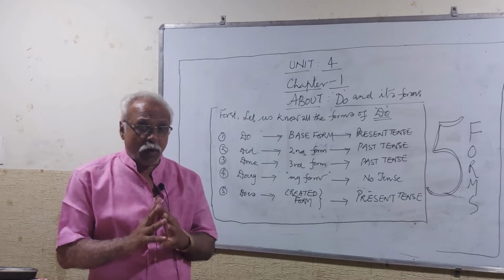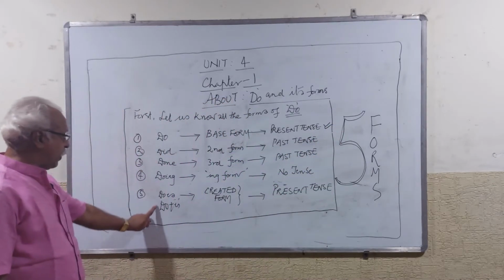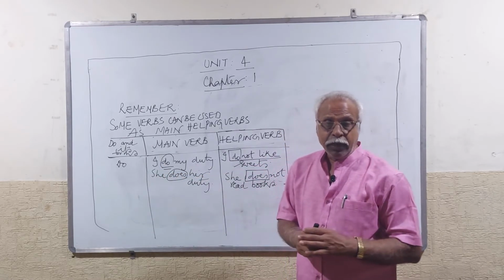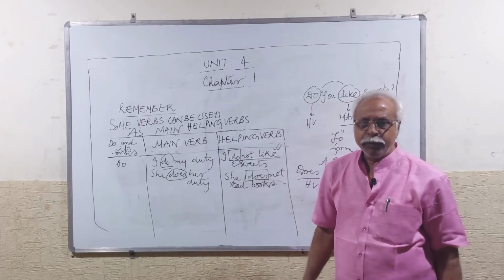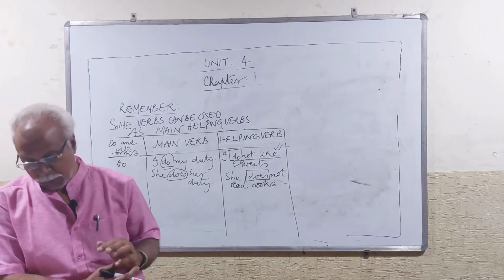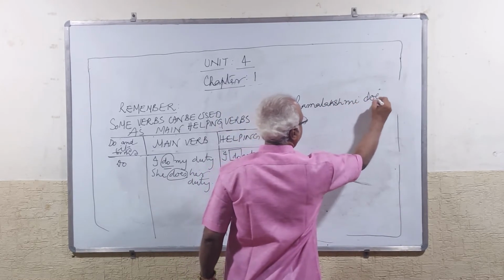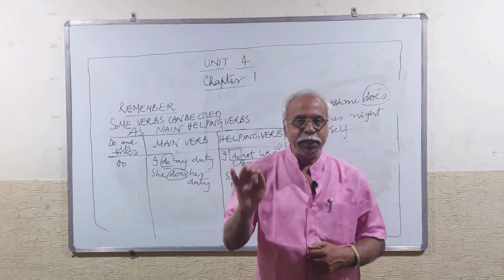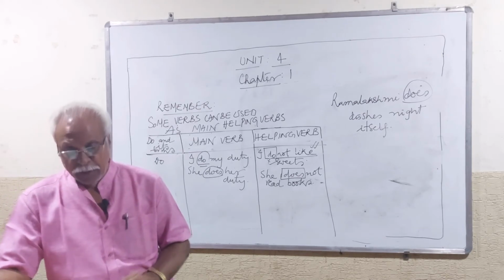UNIT - 4 CHAPTER -1 / THE ESSENTIALS FOR GOOD ENGLISH... ' DO, DOES, DID.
THE BASIC IDEA ABOUT.. DO.. AND IT'S USES.